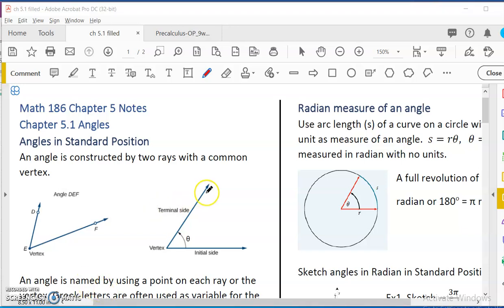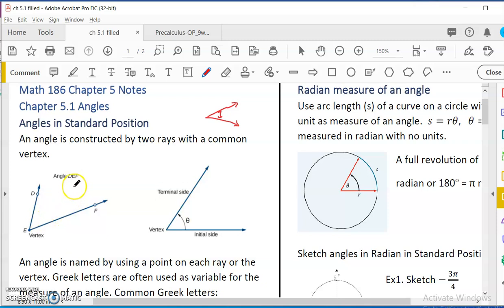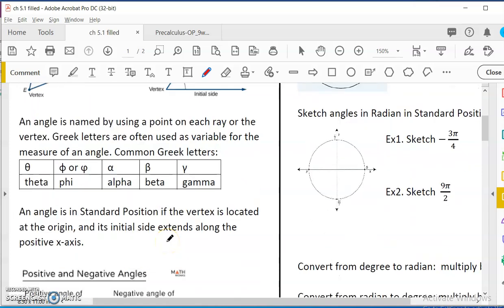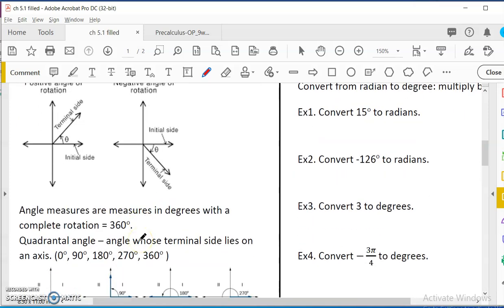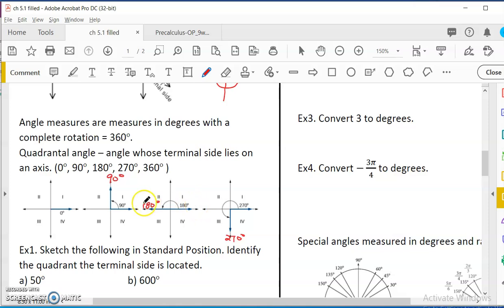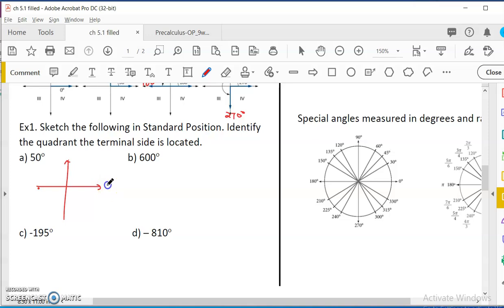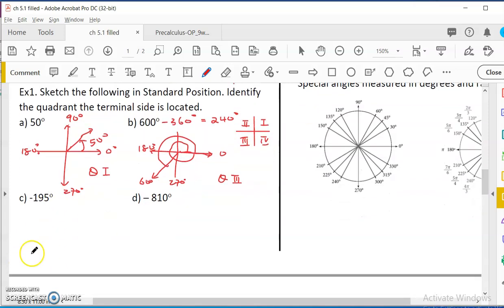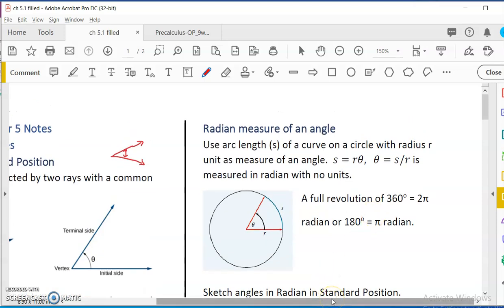OpenStax Precalculus Ch 5.1 Angles in standard position